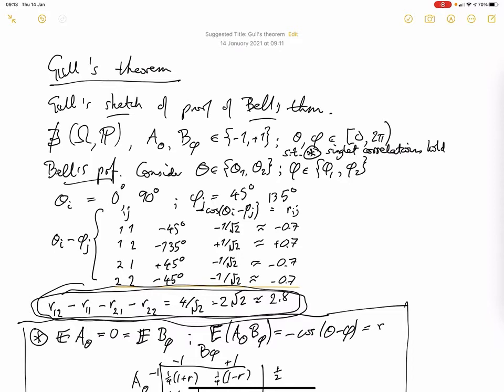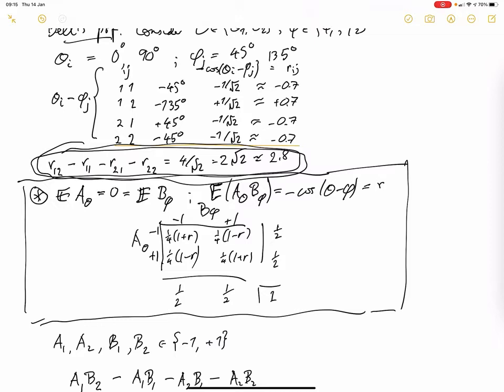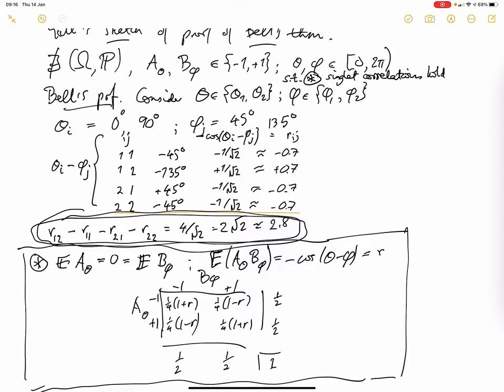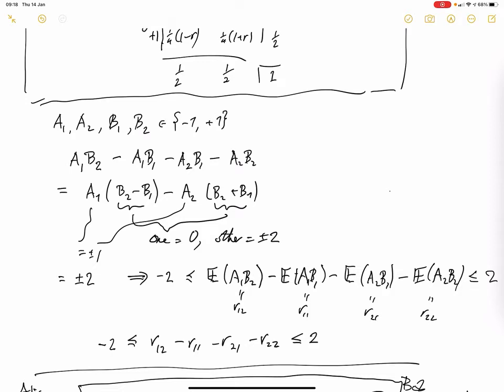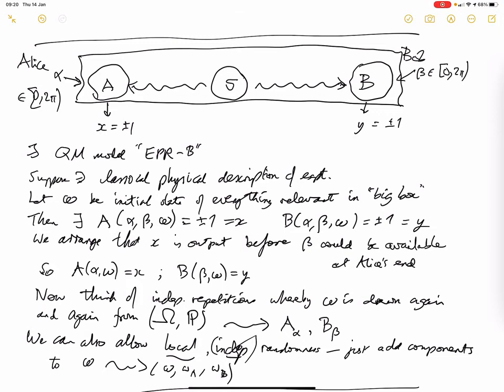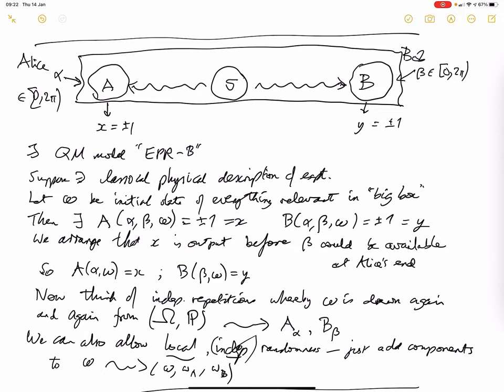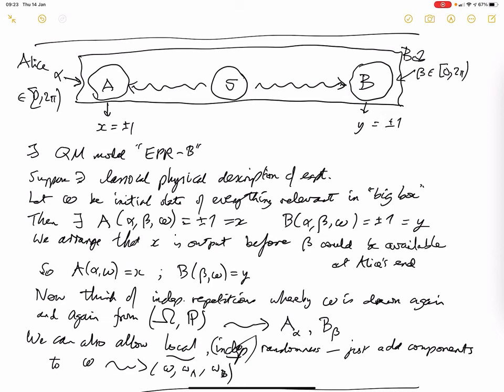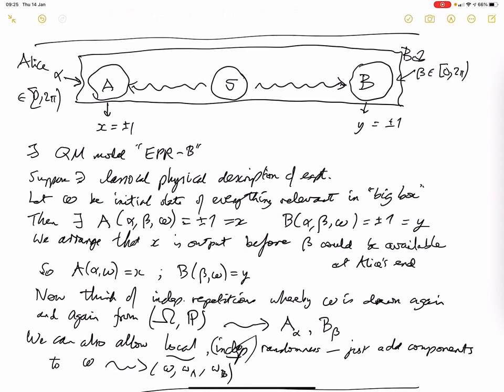Gull talk part 1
Steve Gull’s challenge
An impossible Monte Carlo simulation project in distributed computing

Richard Gill (MI, Leiden)

At the 8th MaxEnt conference in 1998, held in Cambridge UK, Ed Jaynes was the star of the show. His opening lecture has the following abstract: “We show how the character of a scientific theory depends on one's attitude toward probability. Many circumstances seem mysterious or paradoxical to one who thinks that probabilities are real physical properties existing in Nature. But when we adopt the “Bayesian Inference” viewpoint of Harold Jeffreys, paradoxes often become simple platitudes and we have a more powerful tool for useful calculations. This is illustrated by three examples from widely different fields: diffusion in kinetic theory, the Einstein–Podolsky–Rosen (EPR) paradox in quantum theory [he refers here to Bell’s theorem and Bell’s inequalities], and the second law of thermodynamics in biology.”

Unfortunately, Jaynes was completely wrong in believing that John Bell had merely muddled up his conditional probabilities in proving the famous Bell inequalities and deriving the famous Bell theorem. At the conference, astrophysicist Steve Gull presented a three-line proof of Bell’s theorem using some well-known facts from Fourier analysis. The proof sketch can be found in a scan of four smudged overhead sheets on Gull’s personal webpages at Cambridge University.

Together with Dilara Karakozak I believe I have managed to decode Gull’s proof, though this did require quite some inventiveness. I will present our solution and point out further open problems. I have the feeling progress could be made on interesting generalisations using newer probability inequalities for functions of Hadamard variables.